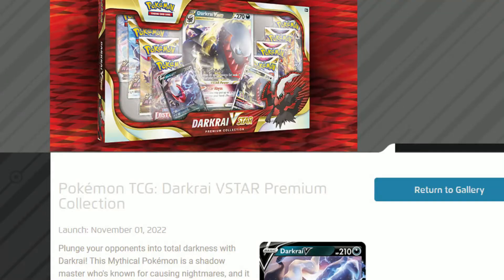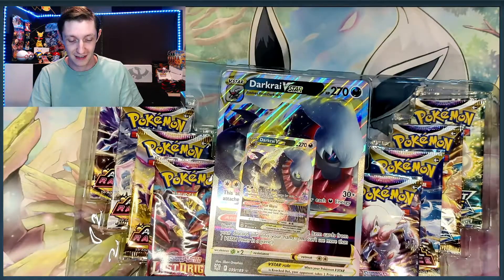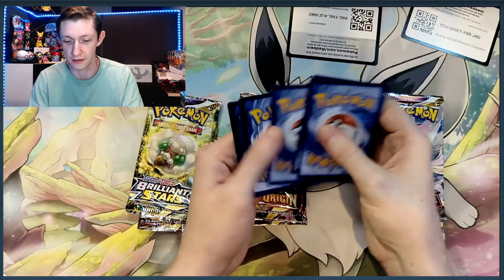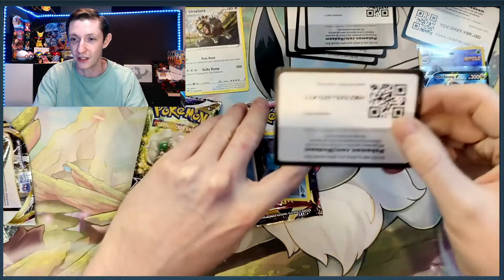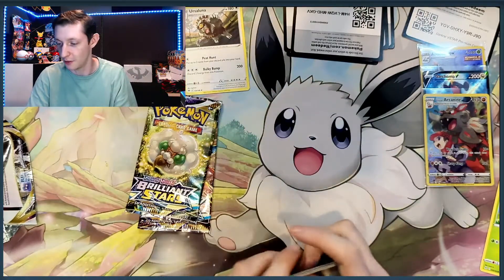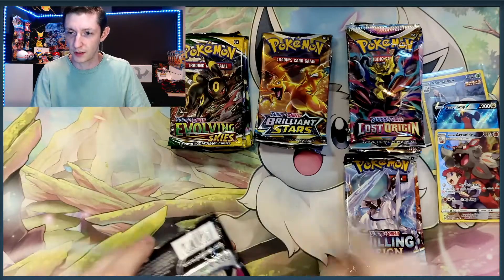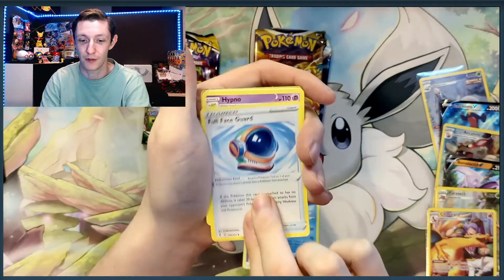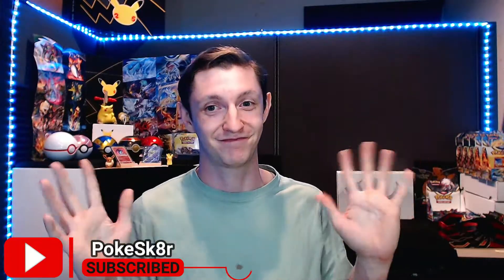Go pick this up Now! | Darkrai Premium Collection Box | Pokemon Black Friday Deals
Walmart has a crazy good Black Friday deal right now for only $20, The Darkrai Premium Collection Box, with 8 packs. Thats only $2.50 each and you get some good Promos.